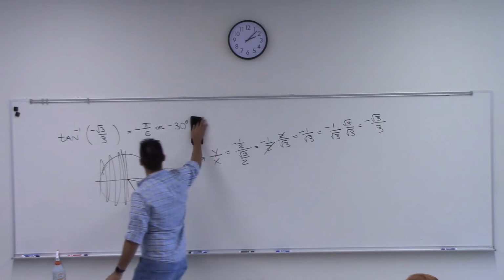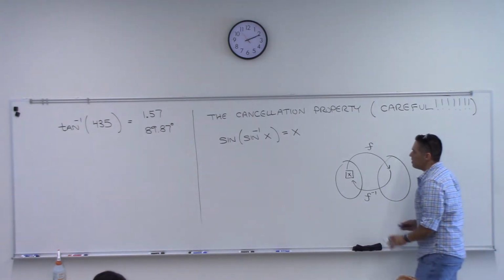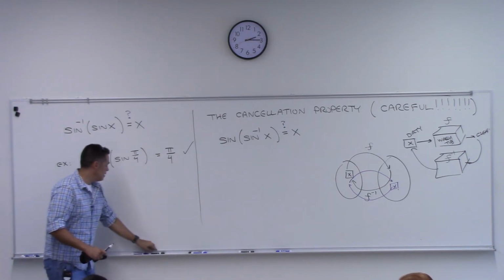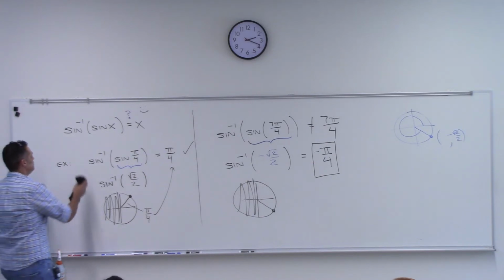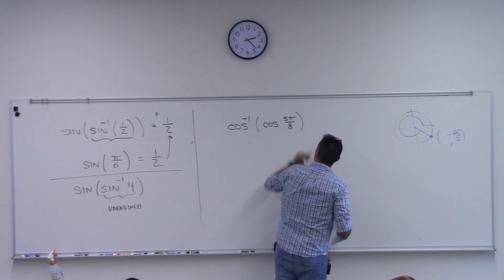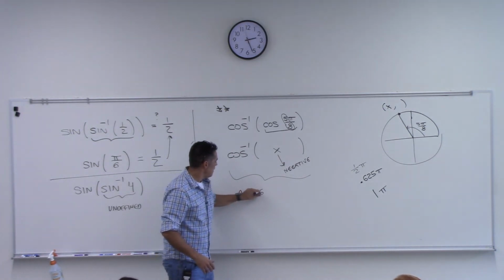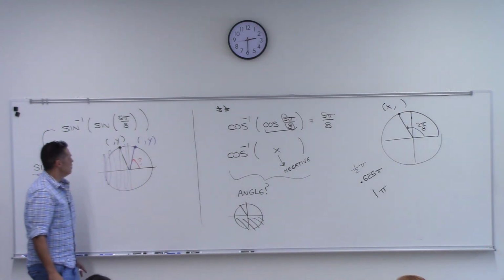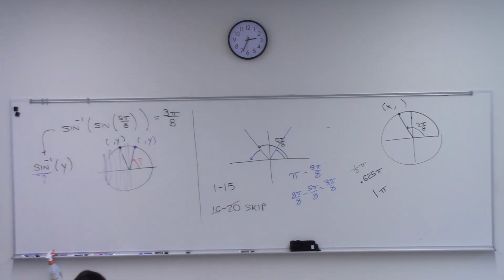2412 10-11 part3